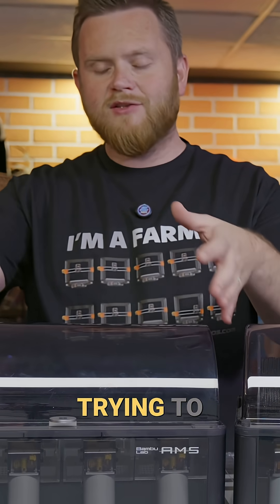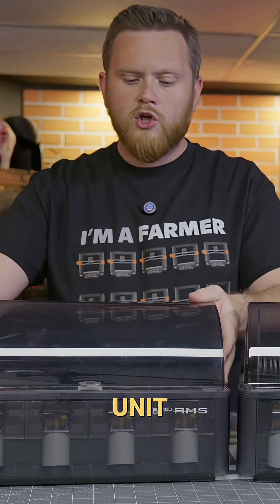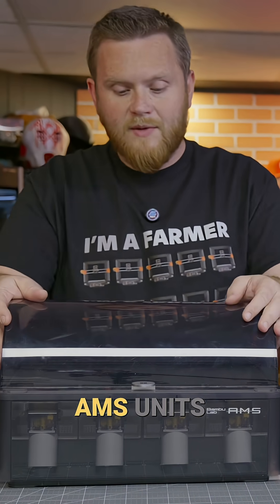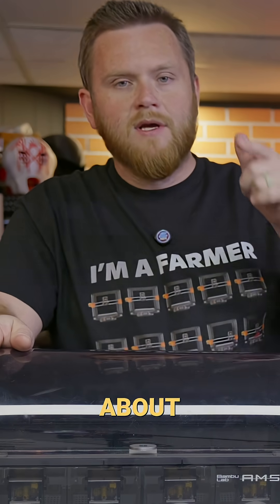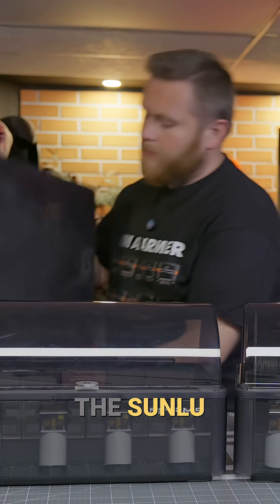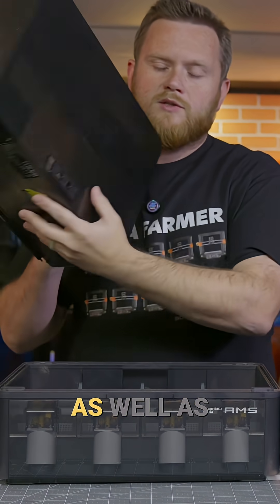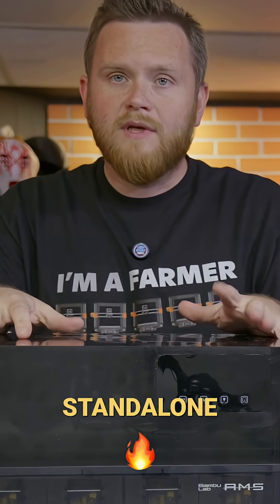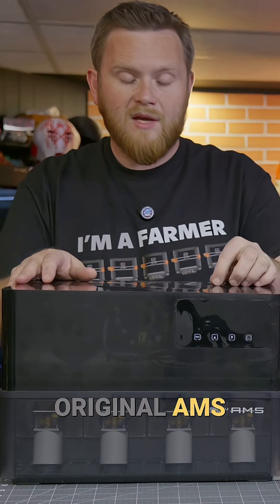Upgrade Your Old AMS: Sunlu Dryer Review!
The Bambu Lab AMS unit set a high standard. Now, new products aim to upgrade your original AMS, like the Sunlu AMS Dryer. It's a powered lid with fans, heaters, and a control module for humidity and heat.